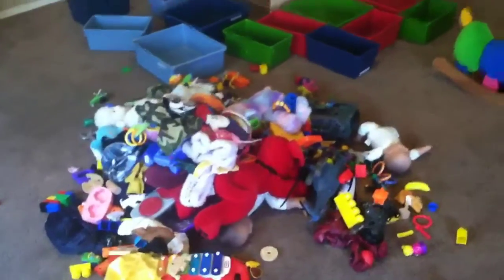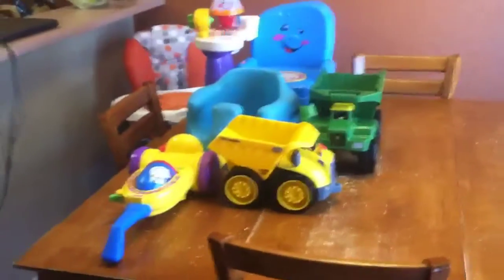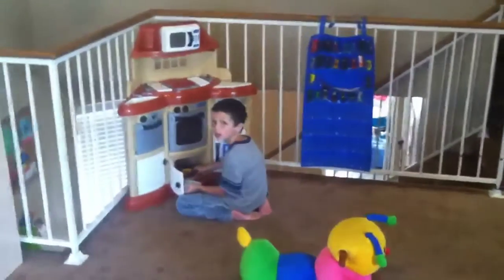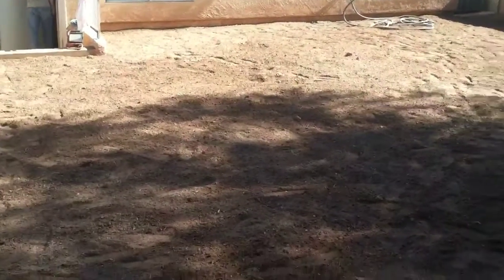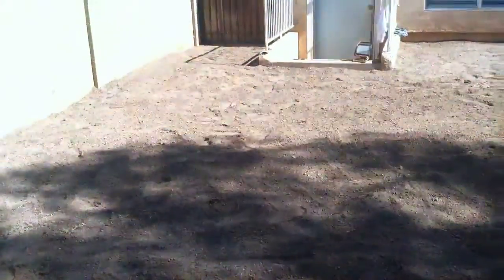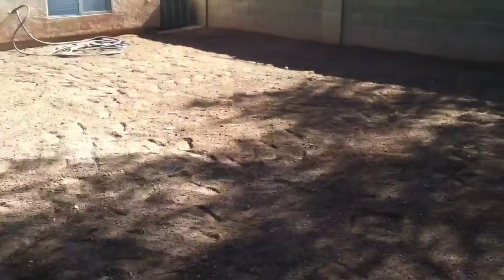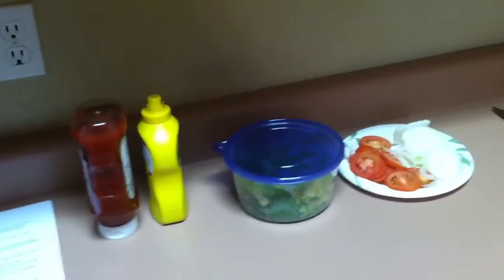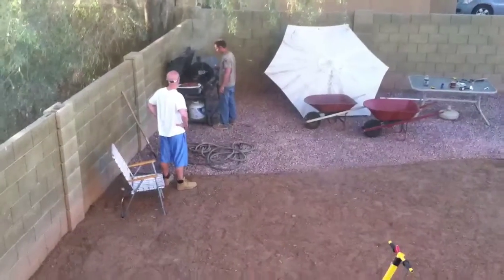Day in the life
Totally not the normal day for us